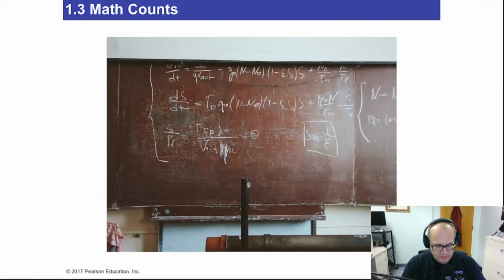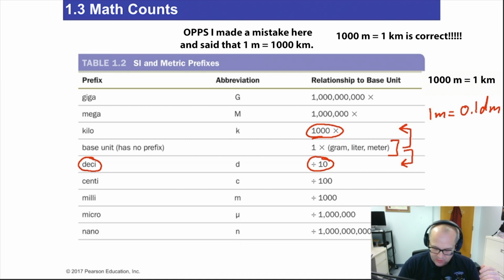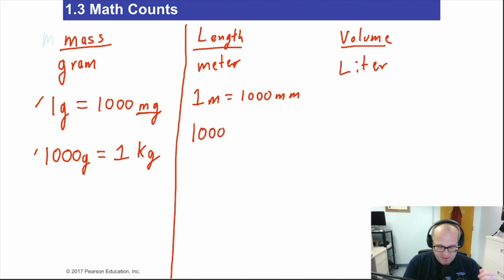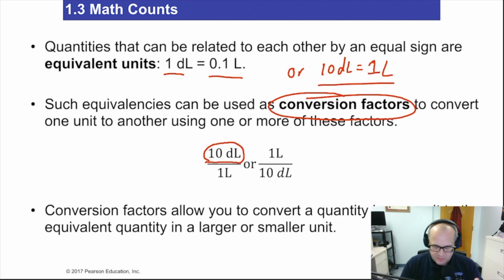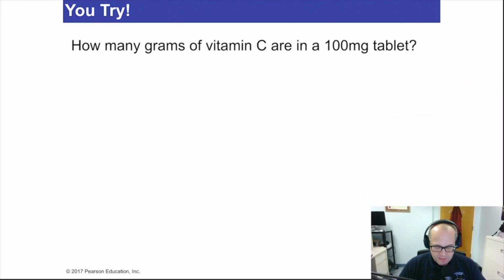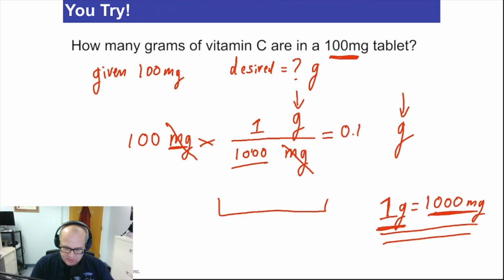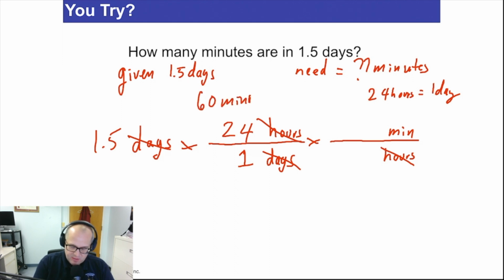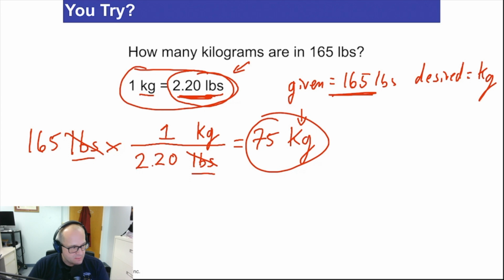CHM1032 Chapter 1 3